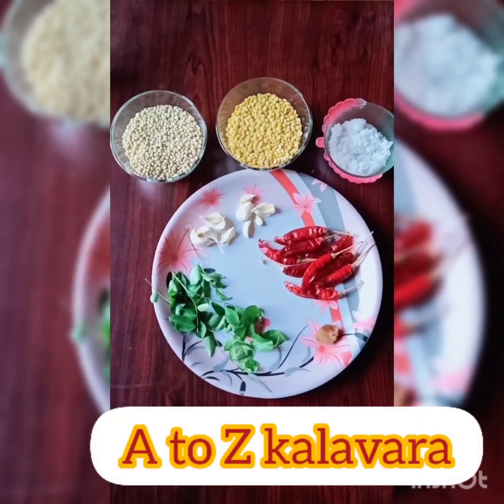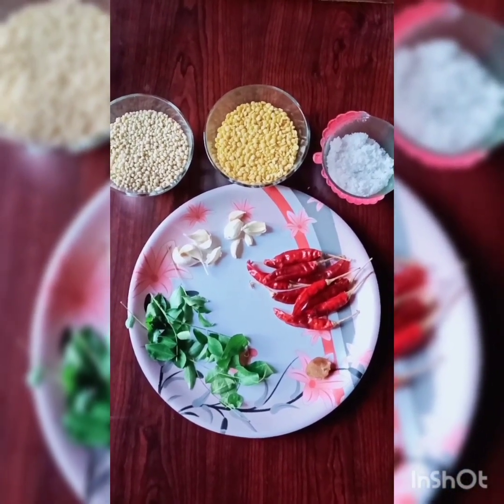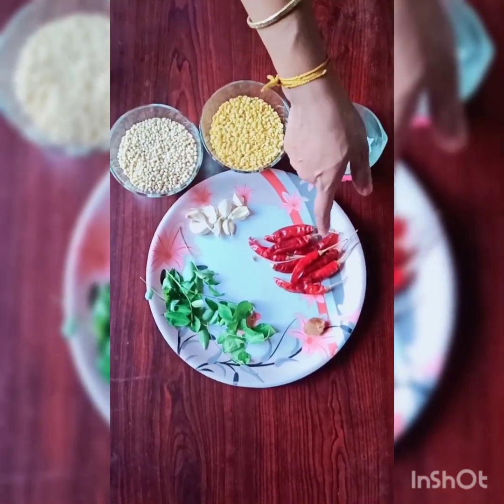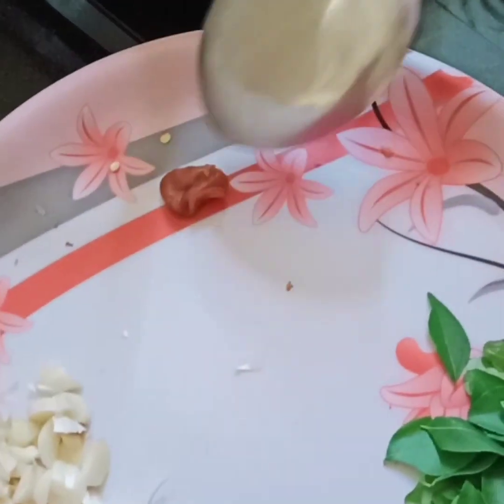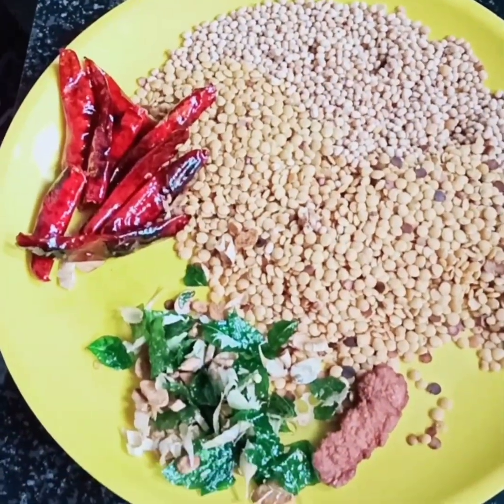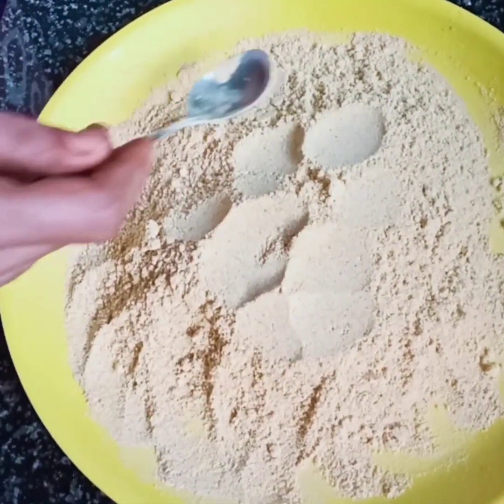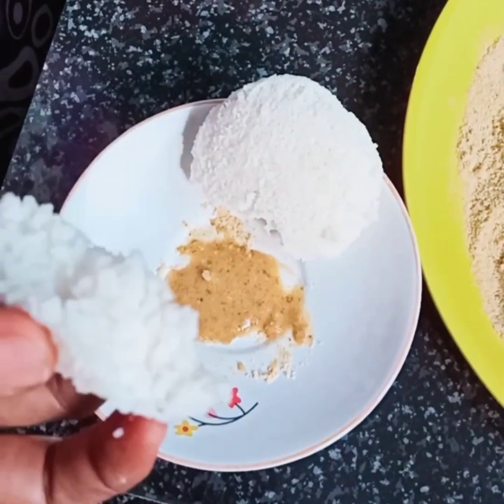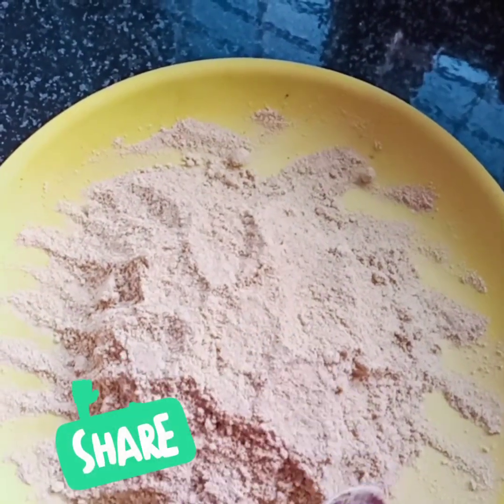ഇതുണ്ടെങ്കിൽ breakfast രുചികരമാക്കാം..... വീട്ടിൽ ഉഴുന്നുളളവർ try ചെയ്യുക.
Uzhunnu - 1 cup
Tuvara parippu - 1cup
Red chilli - 7
Curry Leaf - 2 തണ്ട്
Garlic -  7 അല്ലി
Salt - ആവശ്യത്തിന്
Asafoetida (കായം) - ആവശ്യത്തിന്